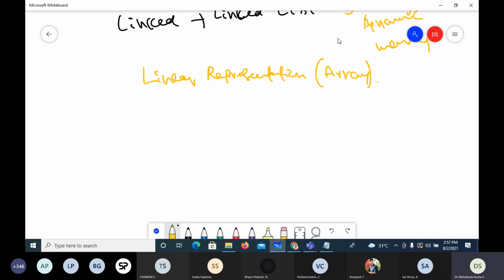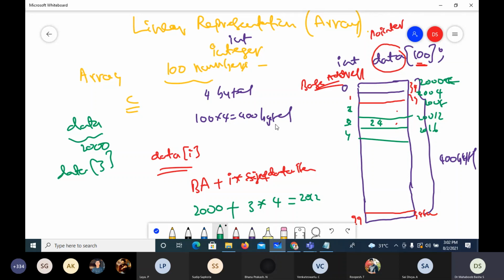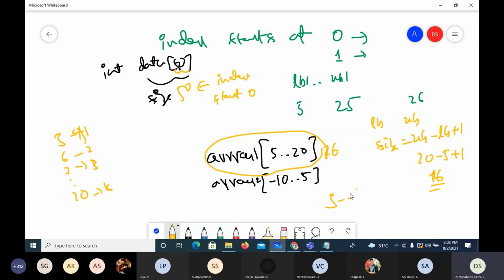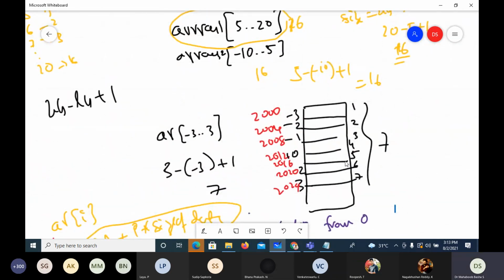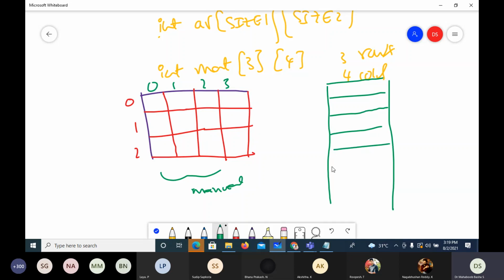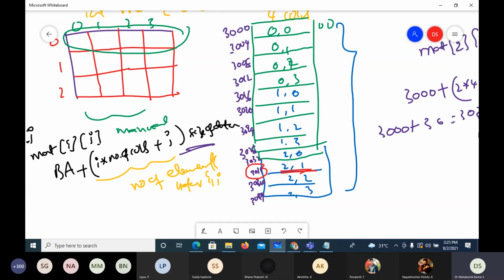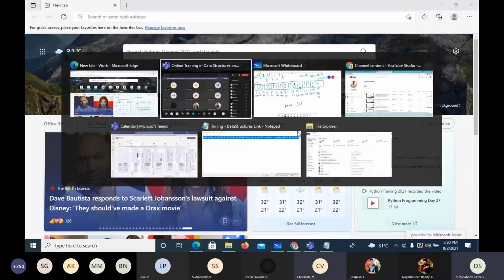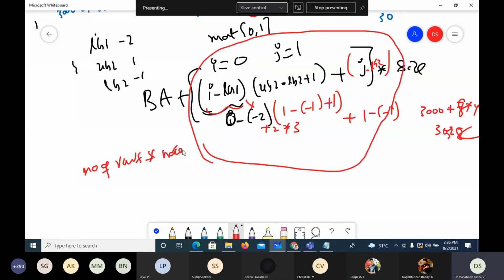Data Structures - Linear Representation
Linear Representation of Single and Two dimensional Arrays, Row Major Order